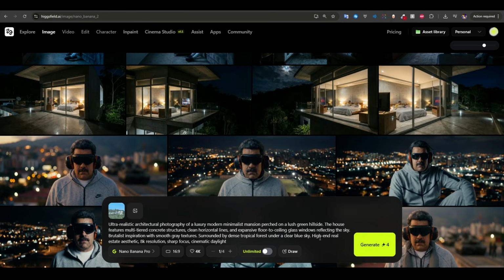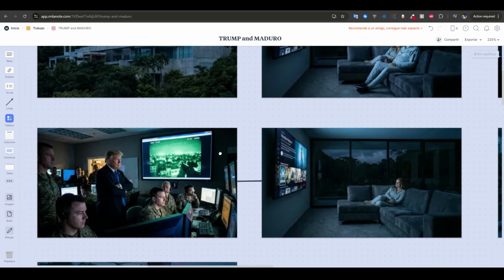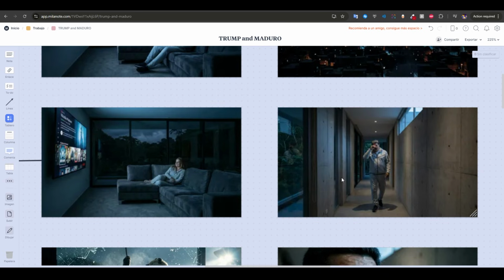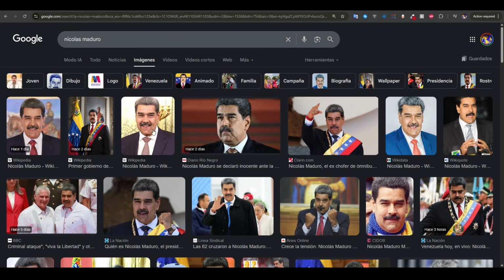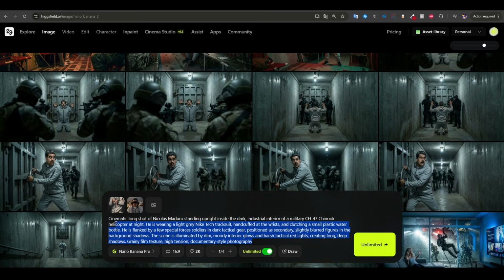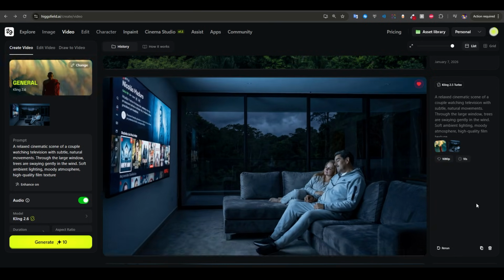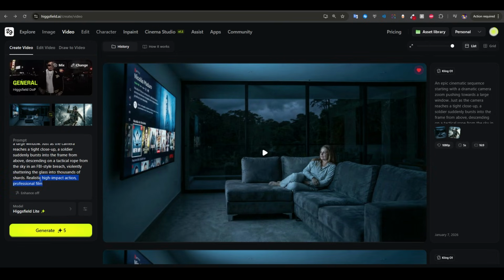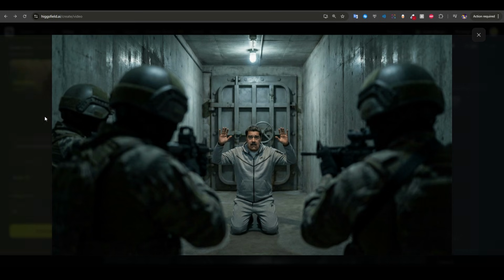How to Create Realistic Cinematic AI Videos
Want to create hyper-realistic videos like the one in this thumbnail? 🚀 In this video, I’m showing you how to master Higgsfield, a game-changer for AI video creation. Whether you're looking for a Free AI video generator or the Cheapest AI Platform with pro results, this is it.